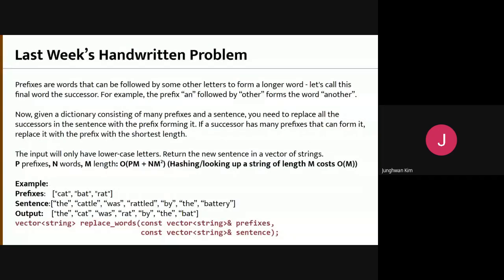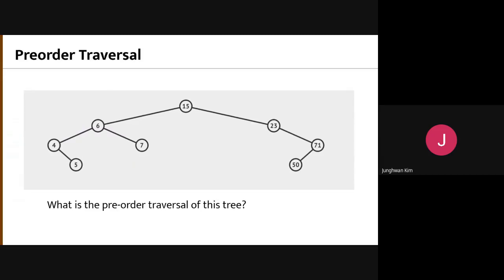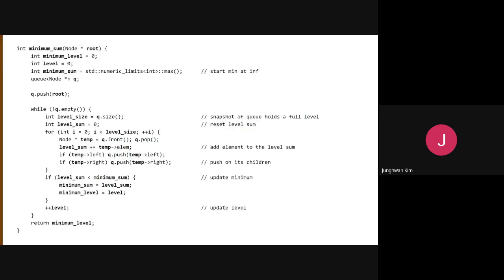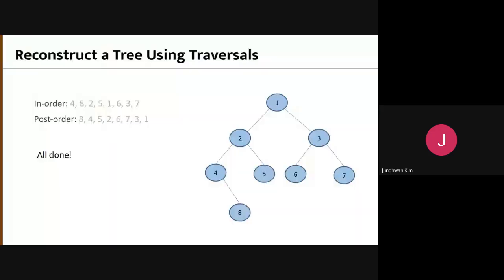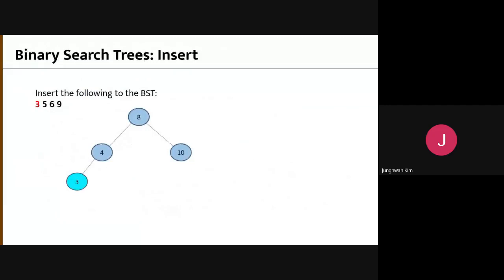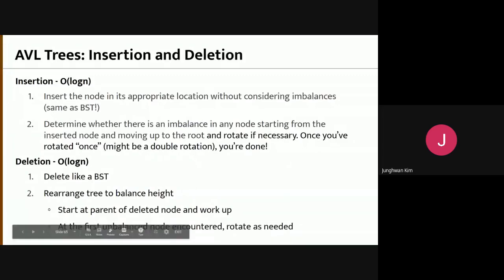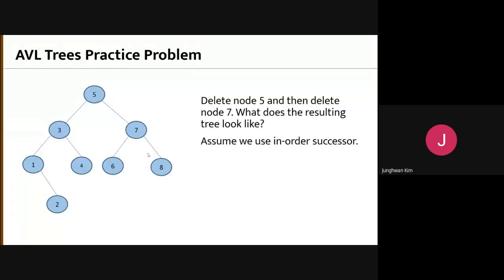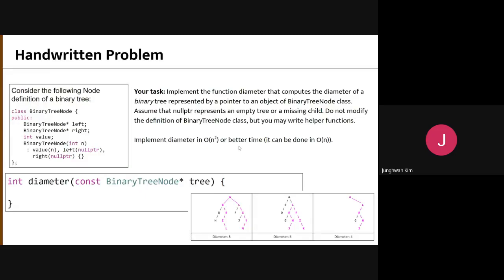Lab 8 - Spring 2020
The trees are rooting for us!

Tree Traversals
Binary Search Trees
AVL Trees